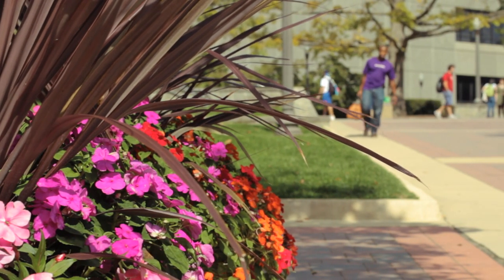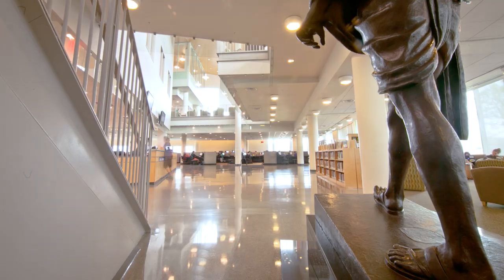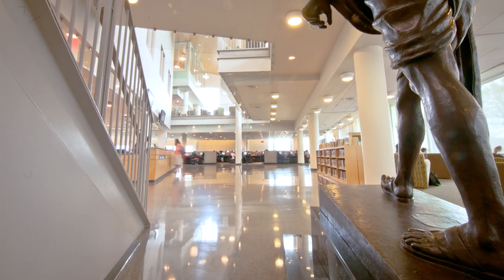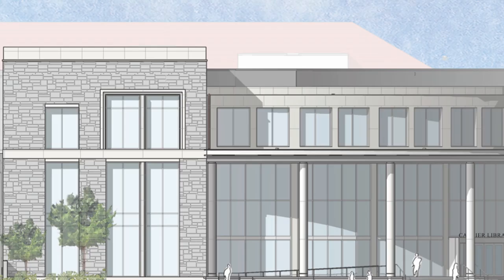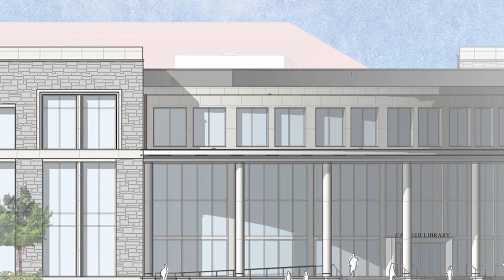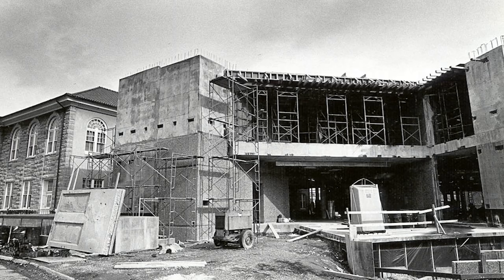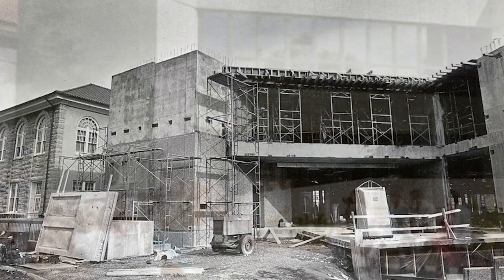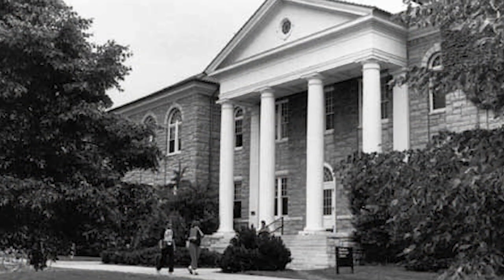Carrier Library Renovation & Expansion: The Vision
“What was most exciting for us, in the chance to design Carrier Library fresh—to expand it, to renovate it—was to really make real that notion of an intellectual crossroads. Make it a physical crossroads for our campus as well. So a lot of care has gone into the design of the new building, to encourage that flow of people and ideas. The building was added on to in the 60s—again in the 80s and the 90s—and a lot of those prior expansions obscured some of the nicer historic features of the building. Carrier is beloved by our alumni. Our faculty care a great deal. And our students love that historic feel of the 1930s portion of the building. Undertaking this process of renovation, we’ve uncovered features of Carrier Library that have been hidden for years and years. The building for us, really, is a case statement about the connection of the oldest media and ways of transmitting knowledge to the newest ways of creating and producing new knowledge. People, ideas, disciplines, fields—the past and the future come together in libraries in really exciting ways. Students love to be in spaces that inspire them to focus on their work. And there’s a little something for everybody in libraries. So they really are the places that students want to be.” -- Dean Bethany Nowviskie shares the vision for the future of Carrier Library at James Madison University (JMU).